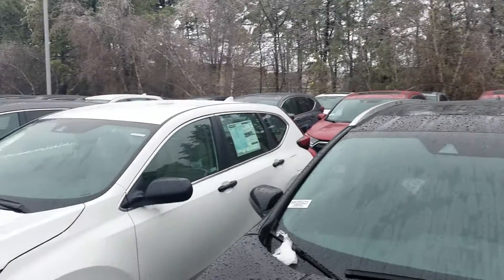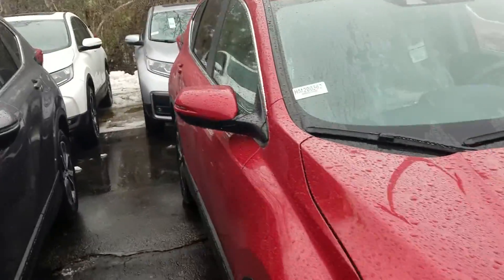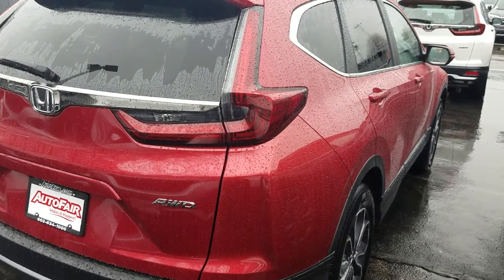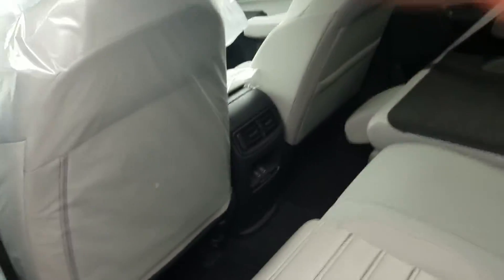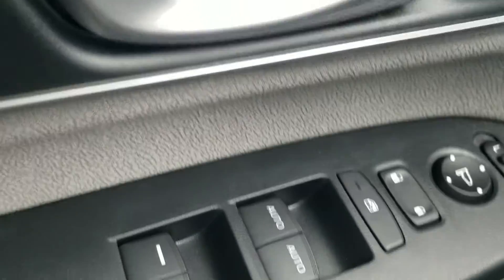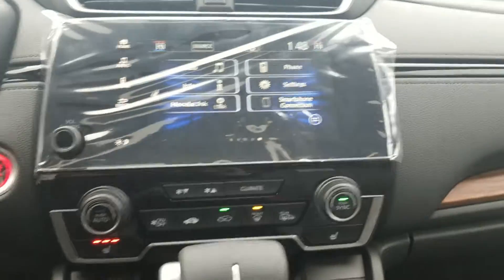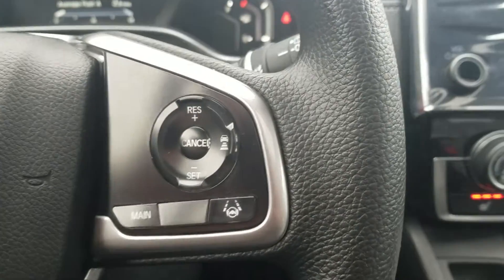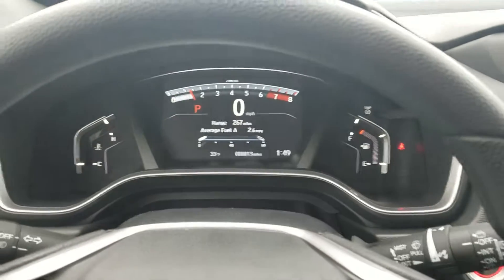George, I waded through a sea of CR-V'S to find this pearl!